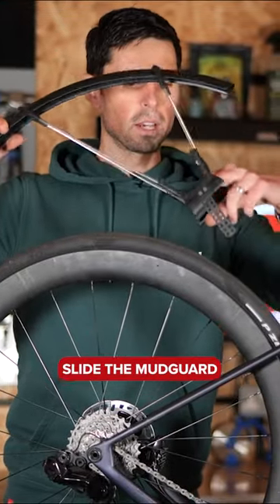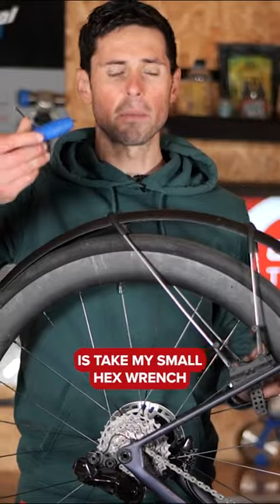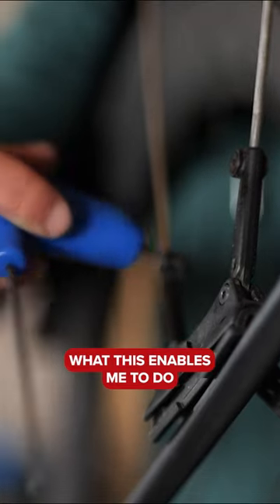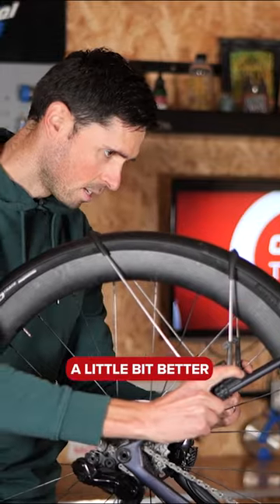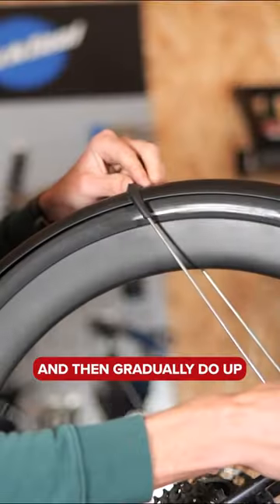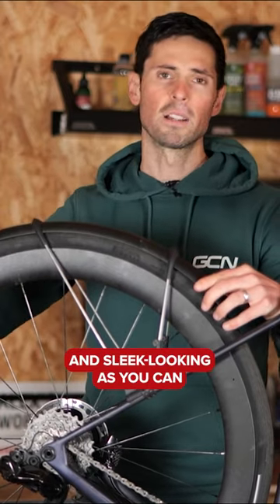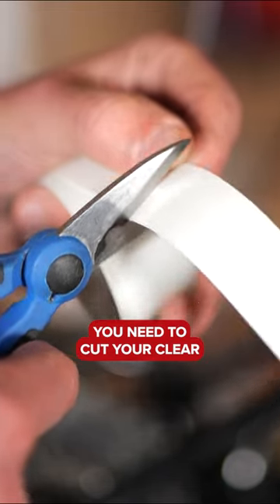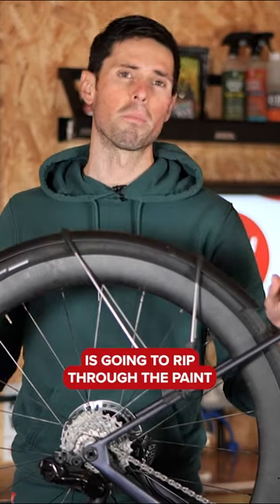How to fit mudguards 💡🔧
Some tips on how to install mudguards for cycling in wet and wintry conditions! Do you ride with mudguards? ☂️